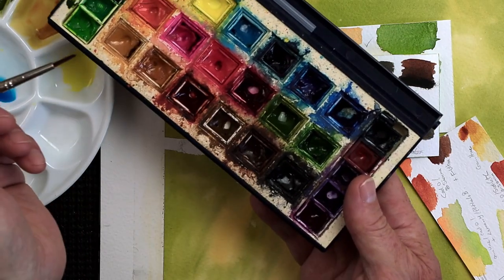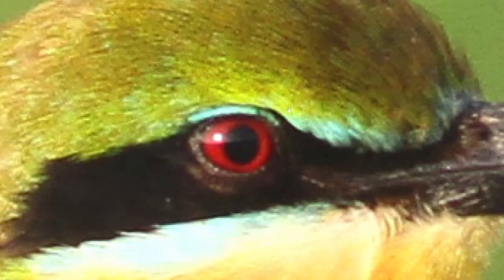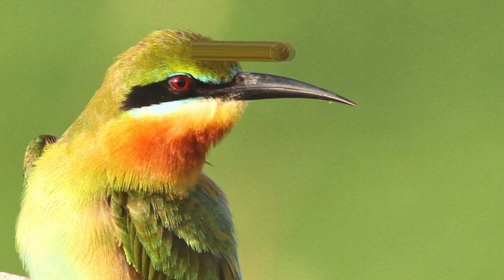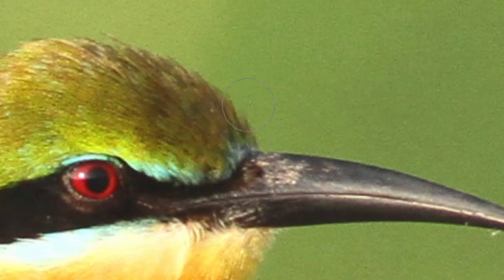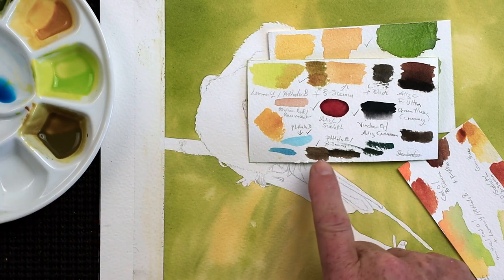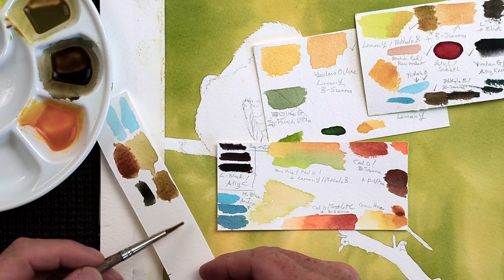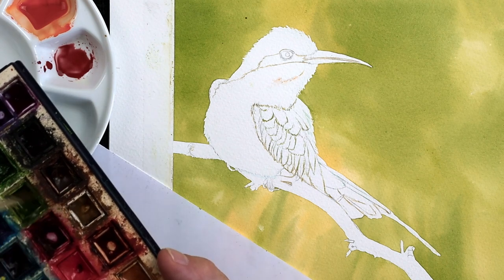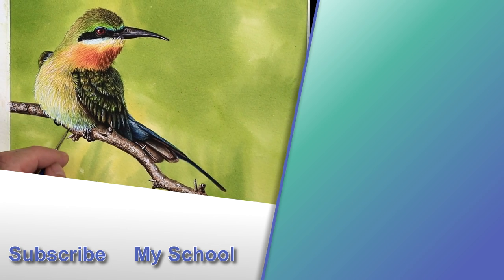How to MIX THE RIGHT WATERCOLOR Paint Color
Learning how to mix the right watercolor paint color, is a very important aspect of being an artist.  In this video, I show how I select which color to mix and match to, and the process of mixing and testing it.  The Bee-eater needed a range of different colors, and I used these for the foundation wash in this tutorial.

Using computer software can help with color selection, and a quick search of the internet will enable you to find lots of programs, many free, that do the job.  This was just one website I came across, I'm not linked to them in any way, and I've only had a quick play, but it seemed to do the job:
Up to you, whether you use it or not.

If you would like to stay on YouTube and learn more about mixing paint, why not head here next

🕒 Timestamps 🕒
00:00  How to mix the right watercolor paint color
00:05  Mixing a single watercolor color
01:31  Choosing the right color to mix with your watercolors
02:09  Mixing two colors to make green watercolor
03:00  Learning to look beyond the obvious to all the colors within an area
03:42  Mixing and adjusting three colors to get the right watercolor paint color
05:25  Using art software to help mix the right watercolor paint color
06:12  How to mix specific colors from a photo
07:06  Mixing watercolor to the right consistency and color
08:08  How to mix the right watercolor paint to get a bright color
09:04  Using the right watercolor paint colors we have mixed to apply a foundation wash

📸 With grateful thanks to Mandy West from Flickr